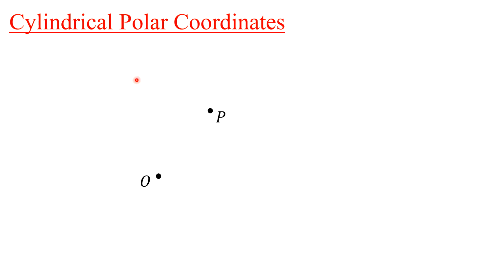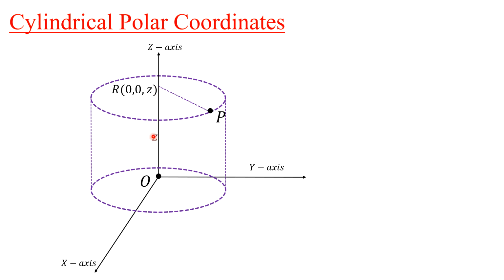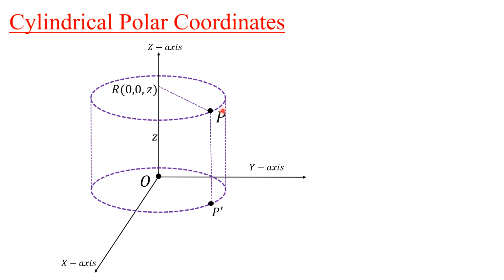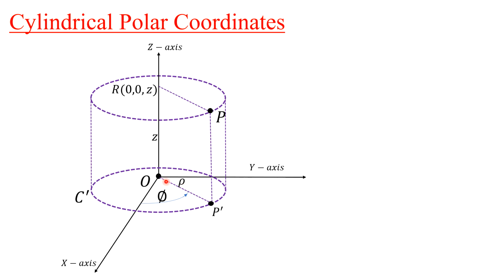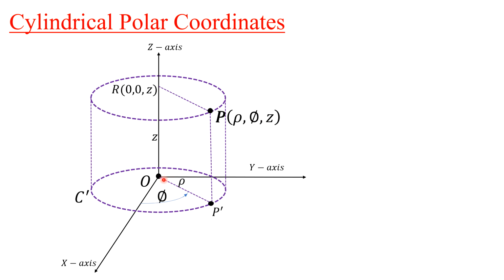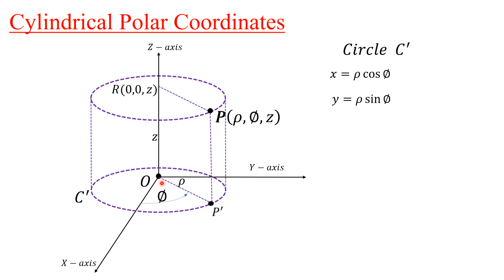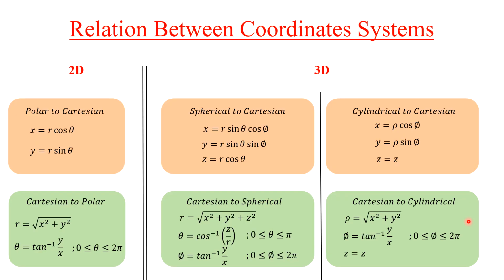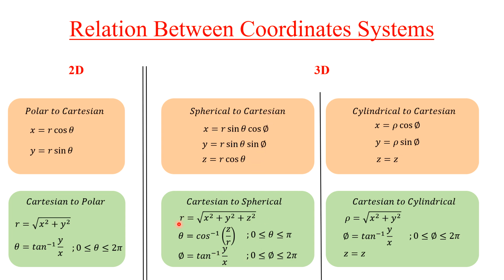Coordinate Systems (Part-3/3) - Cylindrical Polar Coordinates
In this video Cylindrical Polar Coordinates and their relations with Cartesian Coordinate are explained